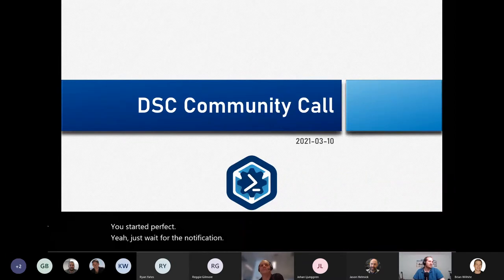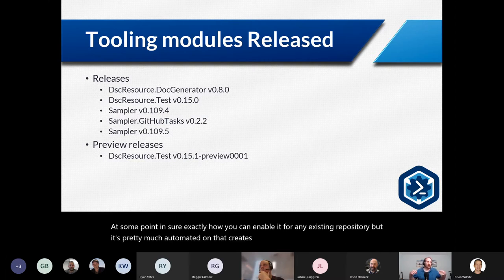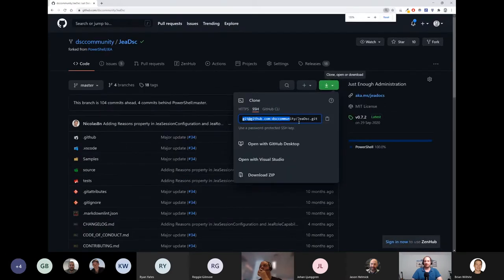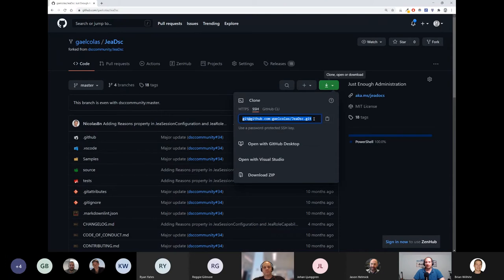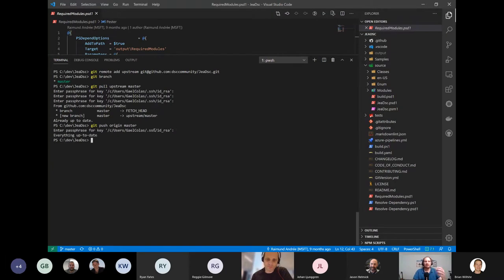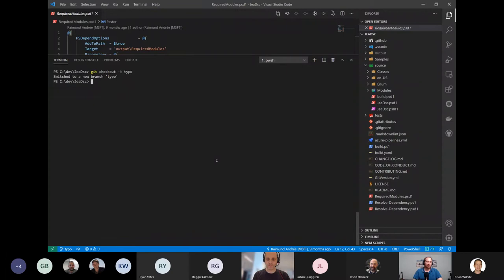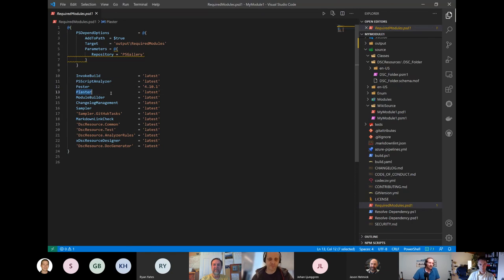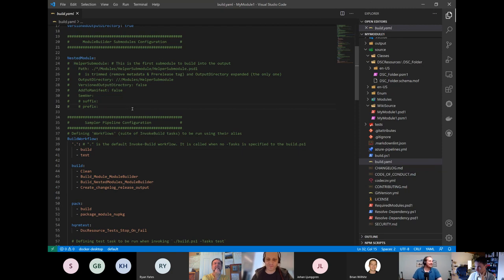DSC Community Call - March 2021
In this DSC Community call, Gael takes us through the end-to-end process of managing and building a DSC Resource module using Sampler.